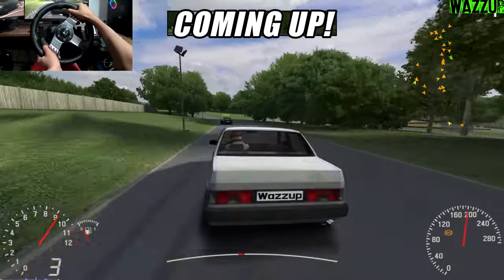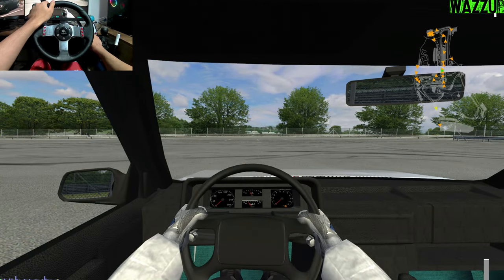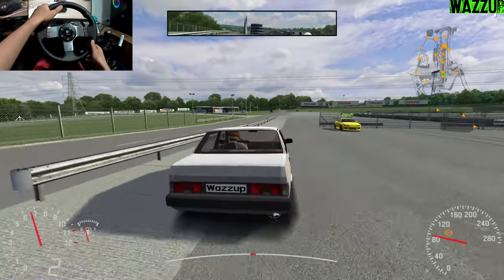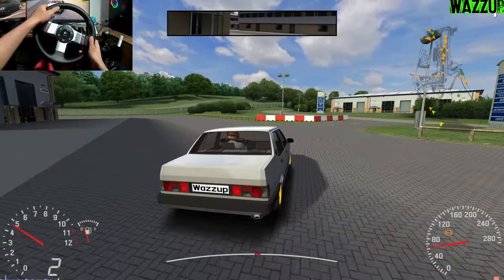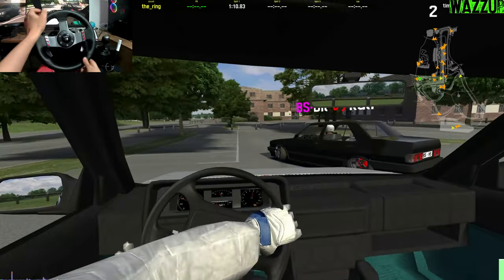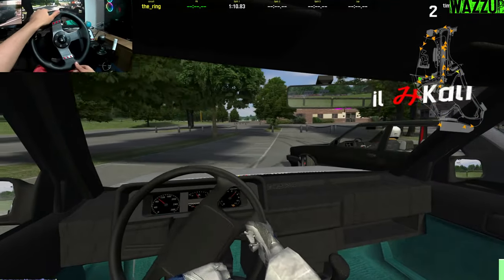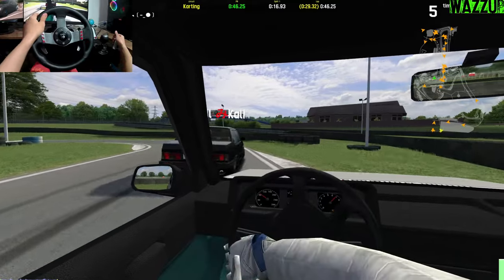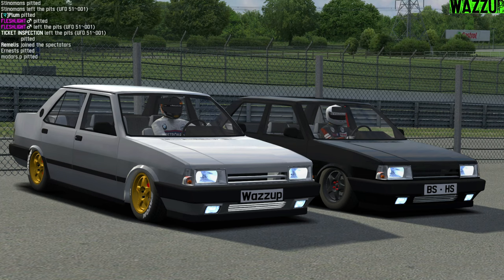Why Turkish Car Guys Love This Car?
⚙️Server: Just a Ride

💻My PC💻
⚠️PC Case: Xigmatek OVERTAKE
⚠️PSU: Xigmatek HYDRA 750W
⚠️Mother Board: GIGABYTE H510M S2H
️⚠️Processor: I5 10400F
⚠️RAM: 2 x 8GB RAM DDR4 2400Mhz
⚠️Graphic card: PALIT RTX 3070 TI GamingPro 8GB
⚠️HDD: 1TB
⚠️SSD SATA: TeamGroup 240GB
⚠️SSD NVME: MSI SPATIUM M480 1TB

⚠️Logitech G27
⚠️Homemade Handbrake